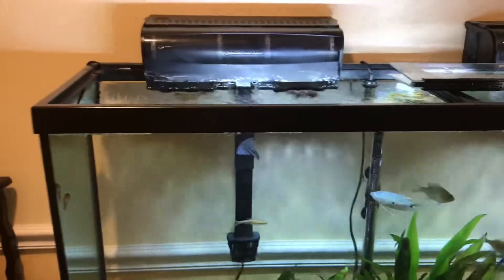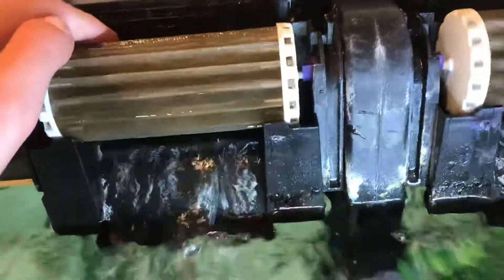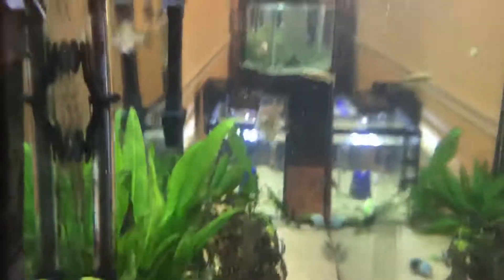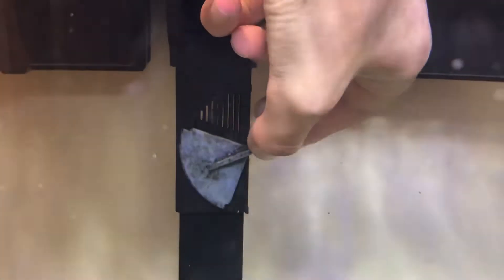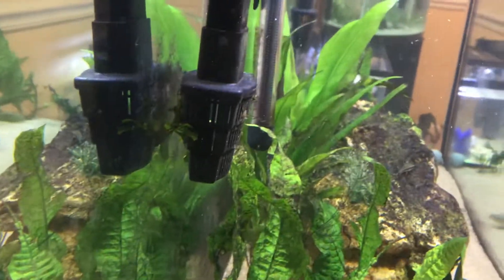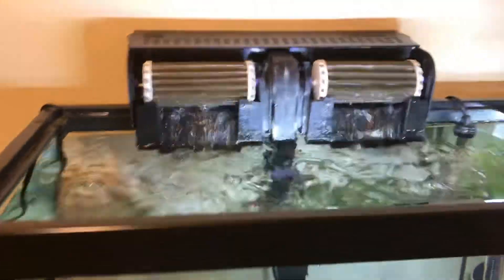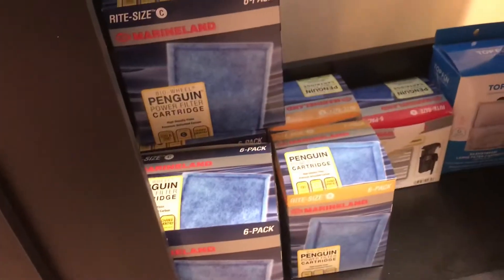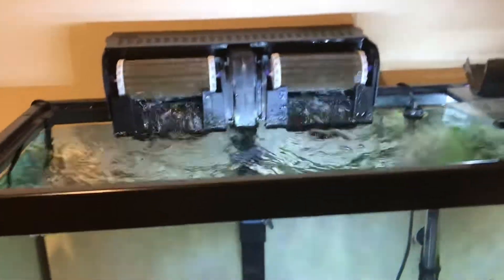penguin 350 bio wheel power filter review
Love this filter!, got it off of PetSmart online pickup for $26. penguin 350 filter takes rite Size C filter cartridge. 60 gallon tank, hope this helped with your filter choice!